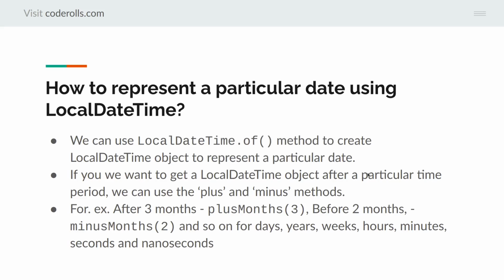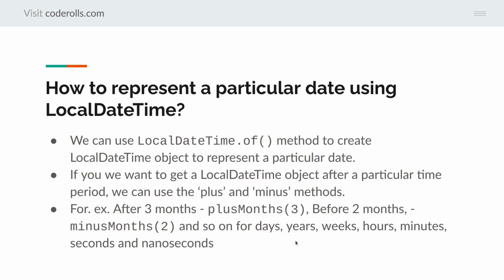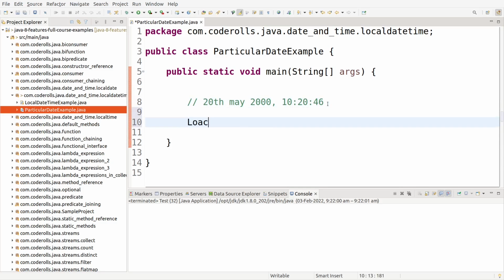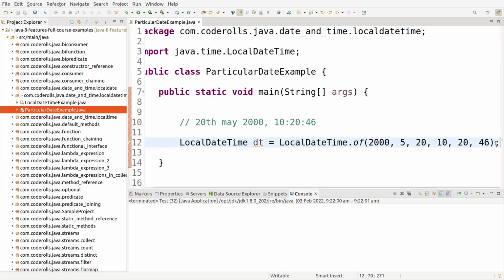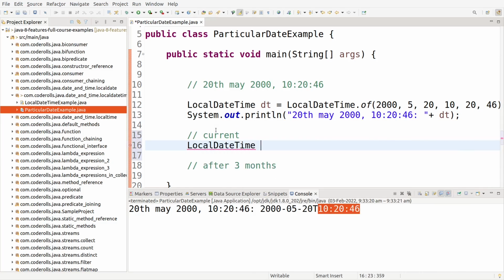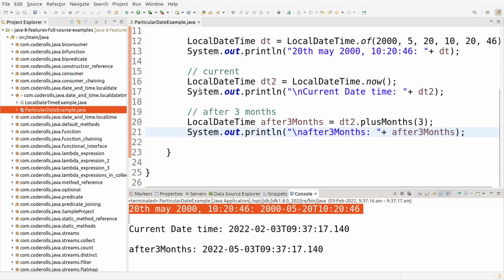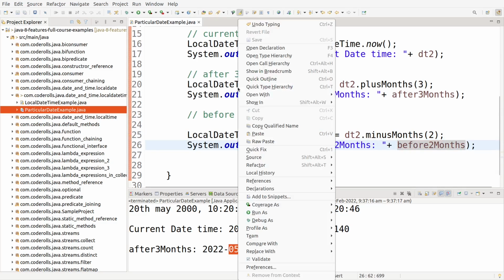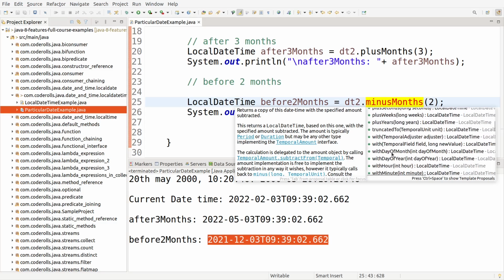37 How To Represent A Particular Date and Time Using LocalDateTime Class?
In this video, we will see how we can represent a particular date using the LocalDateTime class.

In the previous video we have see, how to get the current system date and time, but if we want to rep[resent a particular date, let's say 20th may of 2022, how we can represent itusing LocalDateTime Class. There is a static method ofby using which we can represent a particular date using the LocalDateTime class.

Aslo, LocalDateTime class has a few methods which help us to get a date after some period. If I want a localDateTime object of a date after 6 months , I can use the plusMonths(6) method and for before 2 months , I can use the minusMonths(2) method. There are similar methods for days, years, weeks, hours, minutes, seconds and nanoseconds.

Watch this video, to lean how to represent a particular date using the LocalDateTime class and various methods with examples.

00:00 Recap
00:15 How To Represent A Particular Date And Time Using LocalDateTime?
01:41 Example
04:17 How To Get A Date After 3 Months In Java?
06:28 How To Get A Date Before 2 Months In Java?